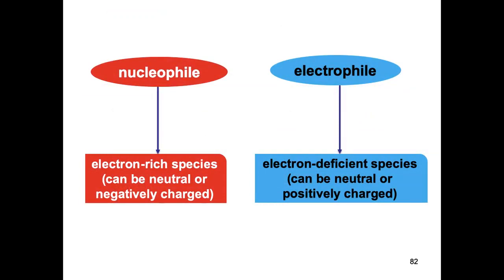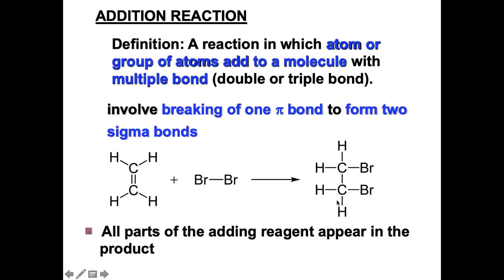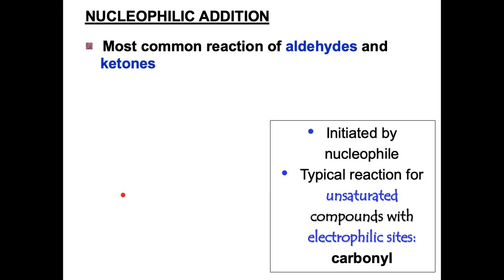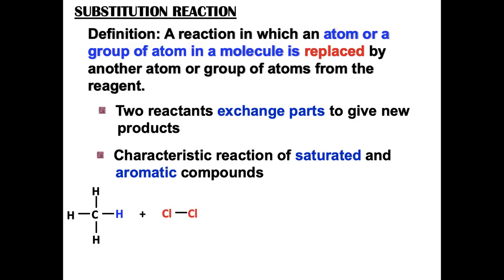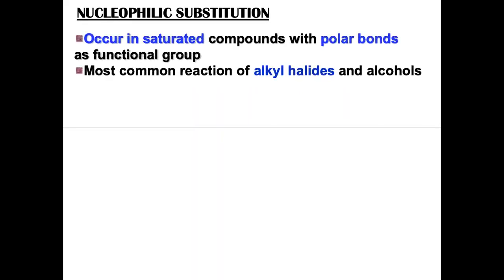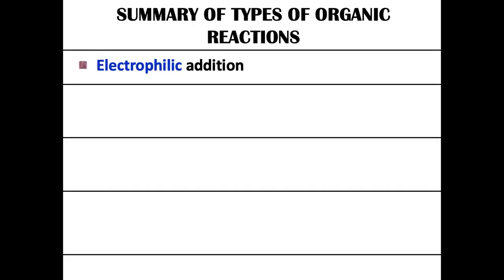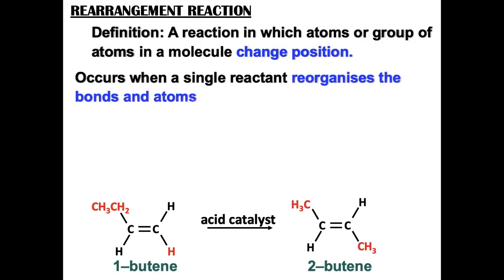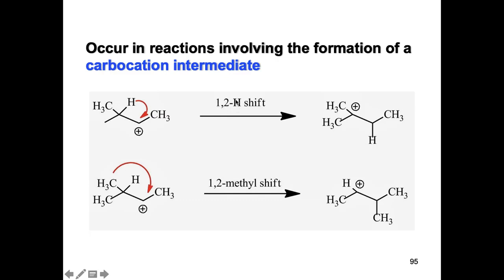Organic reactions( general type of organic reactions)For grade 9,10,11,12#Chemistry students